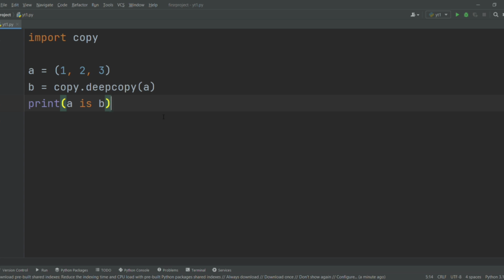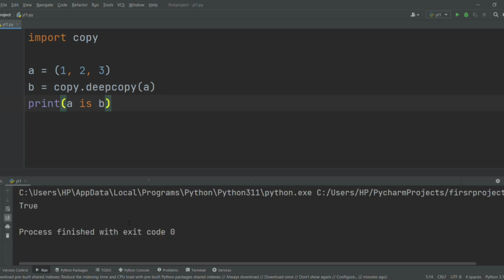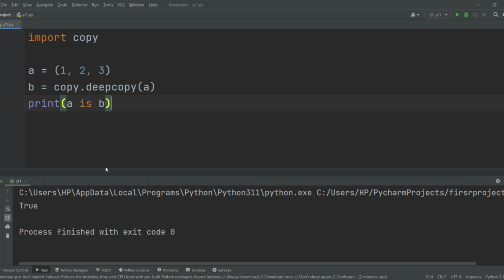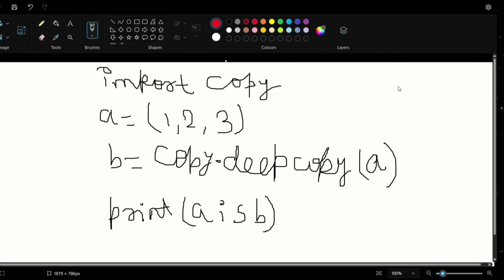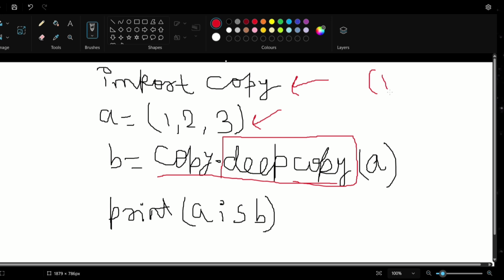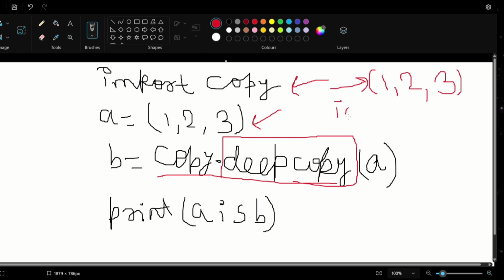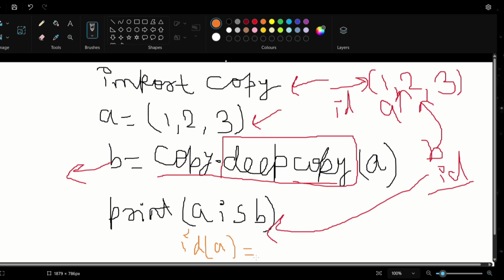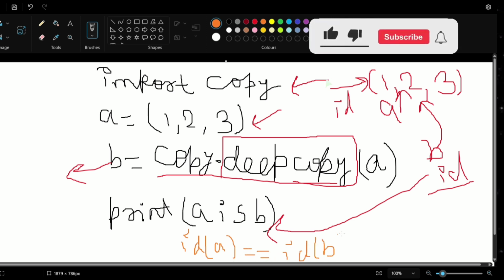Are you able to find the output of this python code (PART 108)